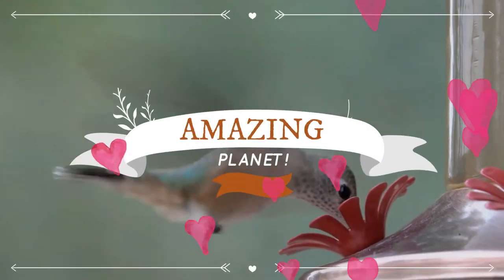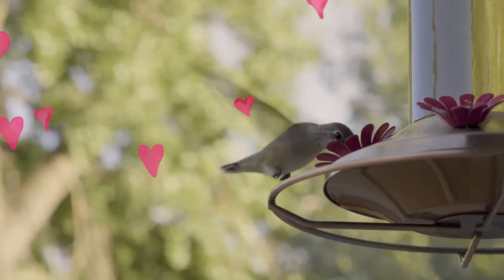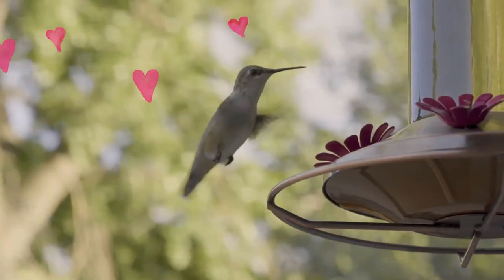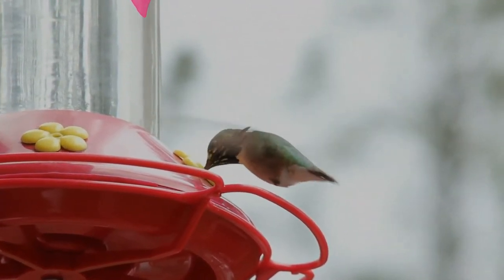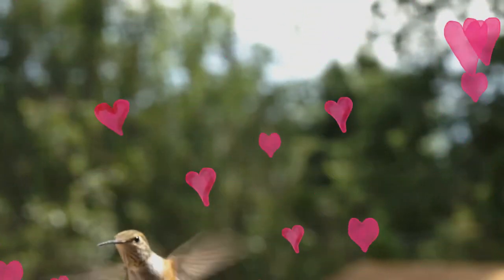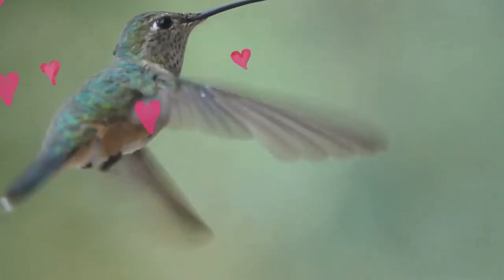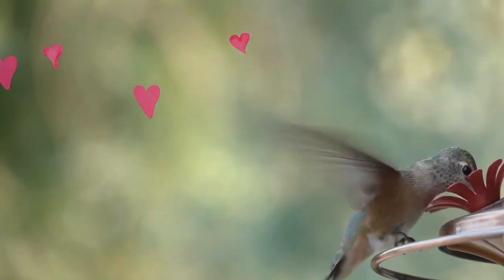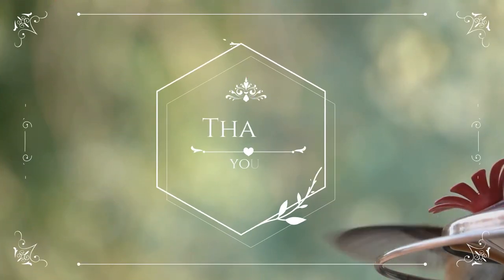Calliope Hummingbird facts 🦜 native to the United States 🇺🇸 and Canada 🇨🇦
The calliope hummingbird is the smallest bird native to the United States and Canada. It has a western breeding range mainly from California to British Columbia, and migrates to the Southwestern United States, Mexico, and Central America for its wintering grounds. This bird was named after the Greek muse Calliope. The former genus name means "little star".
Calliope hummingbirds have glossy green on the back and crown with white underparts. The adult male has wine-red streaks on the gorget, green flanks and a dark tail. Females and immatures have a pinkish wash on the flanks, dark streaks on the throat and a dark tail with white tips.
The breeding habitat of calliope hummingbird is varied among open shrub habitats and altitudes. Nesting usually occurs at higher altitudes in the Rocky Mountains. Open montane forest, mountain meadows, and willow and alder thickets may variously serve as breeding grounds. During migration and winter, they also occur in chaparral, lowland brushy areas, deserts and semi-desert regions.
Calliope hummingbirds are a migratory bird, generally leaving their breeding grounds earlier than most birds to take advantage of the late-summer wildflowers in the mountains of western North America. They are believed to be the smallest-bodied long distance migrant in the world.
These birds feed on nectar from flowers using a long extendable tongue, drink sap from holes created by sapsuckers or catch insects on the wing. While collecting nectar, they also assist in plant pollination.
Adult males usually arrive on the breeding ground before females, from mid-April to early May. The male claims and vigorously defends a nesting territory in which he will breed with many females. The male takes no part in raising the young and often actually vacates the breeding grounds by the time the young hatch. The female usually builds an open cup nest in a conifer tree under an overhanging branch, though apple and alder trees have also been used. The nest is often built on the base of large pine cones and somewhat resembles a pine cone itself. Two eggs are laid from late May to early July and are incubated for 15 to 16 days.  The young are capable of flight about 20 days after hatching.